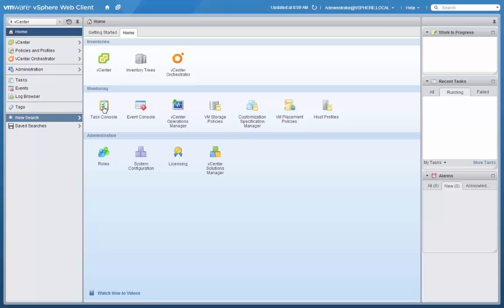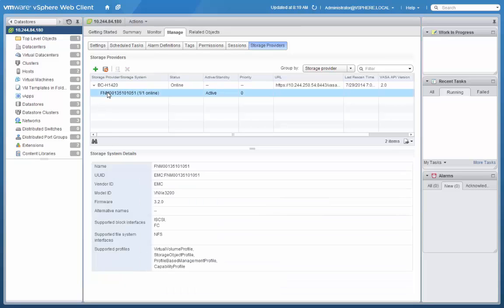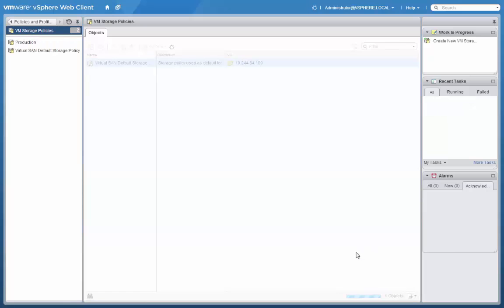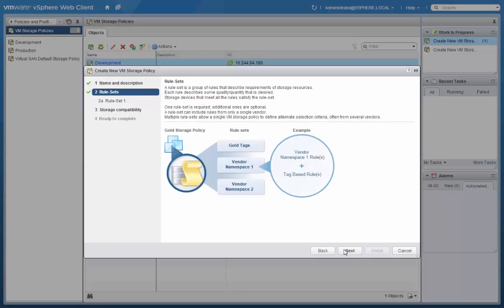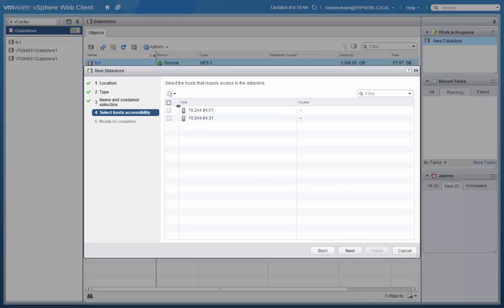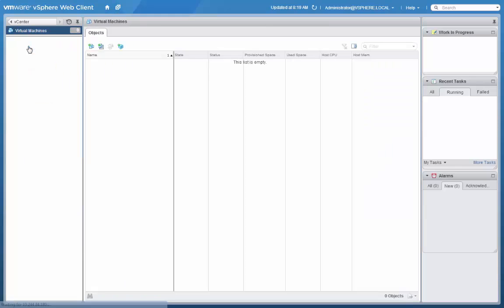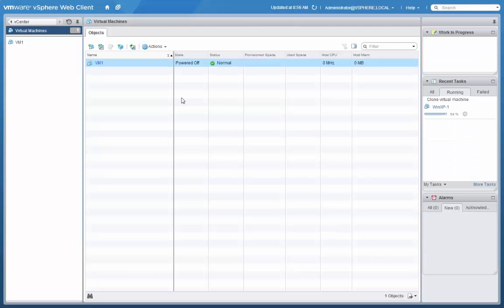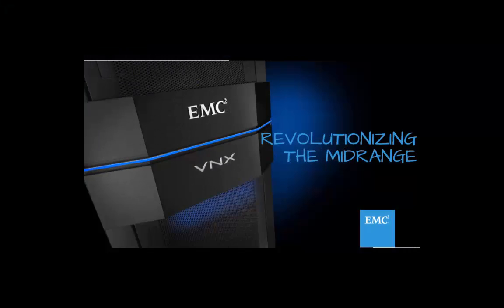VMworld 2014 - EMC vVols VNXe Demo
This is a quick demonstration of the latest VMware Virtual Volume integration with EMC VNXe (using filesystem protocol endpoints).   It highlights very simple ease of use, VM-level policy and leveraging features (like FAST autotiering and caching) at the VM-level of granularity.   Cool!

Thanks to the great EMC team that made this demo video: Brian Tobia, Chris Banck, Karol Boguniewicz, Raj Dawar, Doug Pardue, plus of course the awesome EMSD vVOL team!